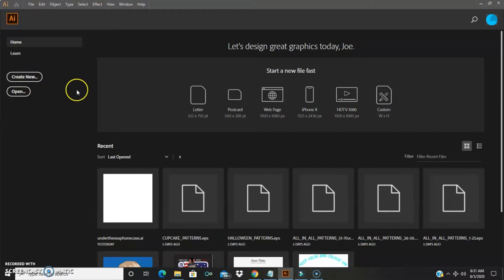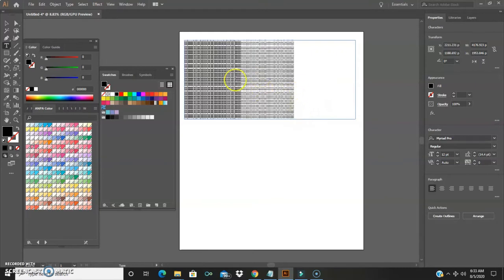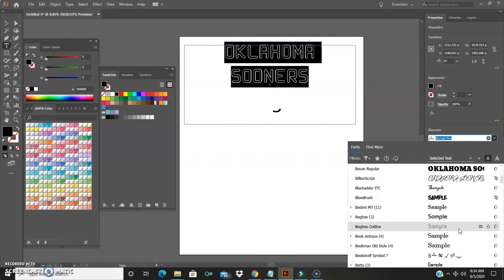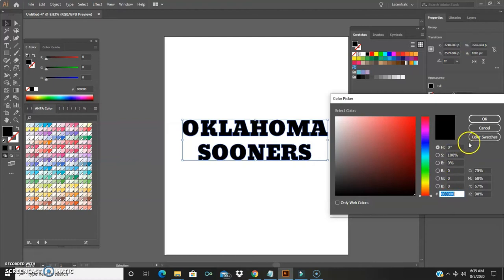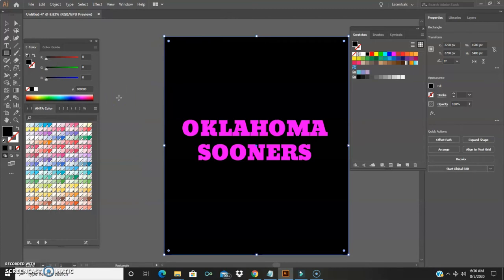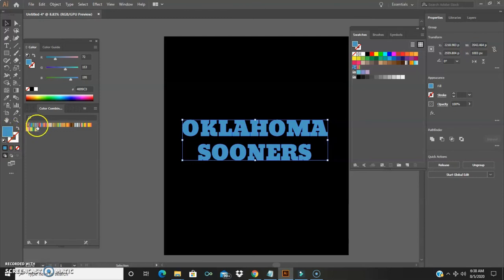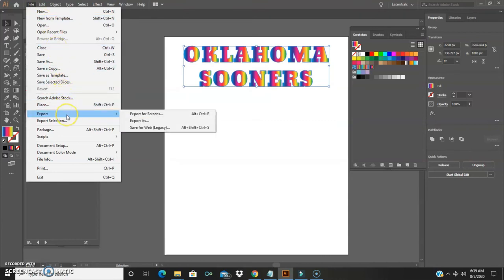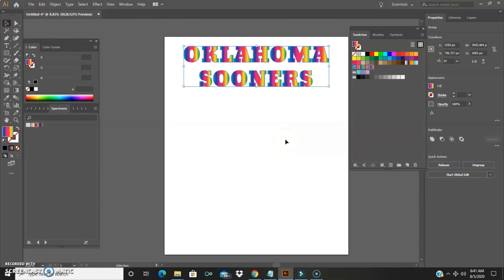Adobe Illustrator Basic Tips Part 2 for Merch by Amazon Beginners